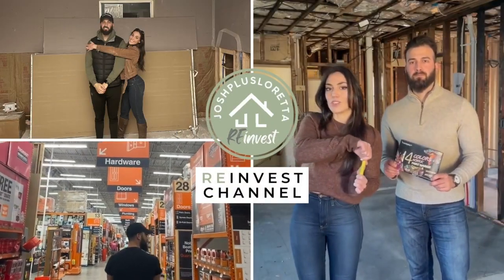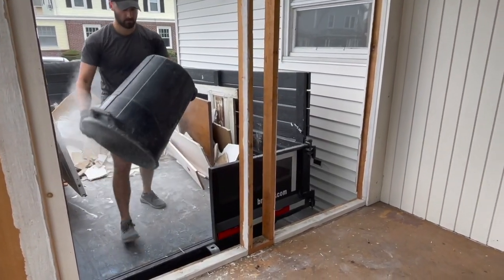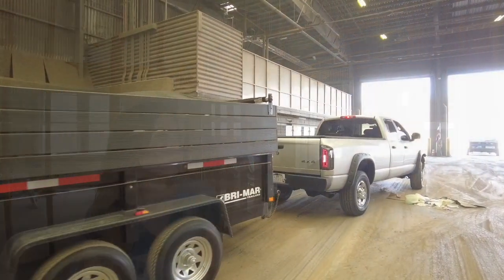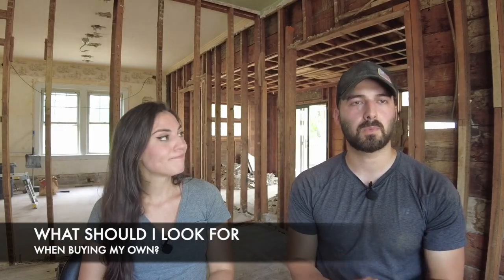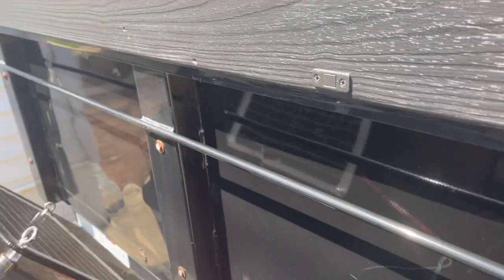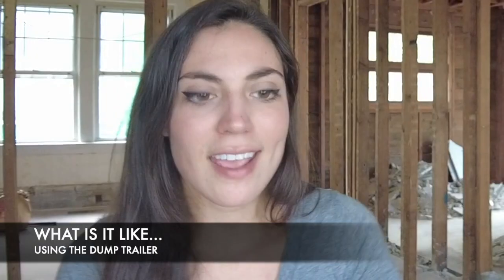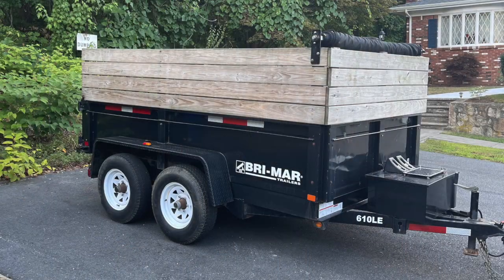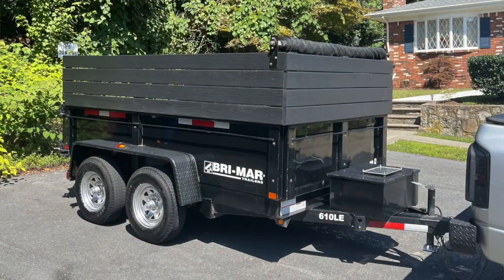We bought a DUMP TRAILER, here's why... (we're dumping dumpsters)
We leveled up our renovation game and bought a dump trailer. Now we are spilling all the details about it and why we think it's a great investment for any renovator or home DIYer.
For important links CLICK SHOW MORE ⬇

OUR TRAILER: 2013 BRI-MAR 6x10

SHOP ACCESSORIES:
1. Wheel Chocks (2pk)
2. Hitch Receiver Pin + Coupler Lock
3. Masterlock Universal Hitch Lock
4. Magnetic Solar Battery Trickle Charger
5. Plug-in Adapter for Break Controls
6. Brakeman IV Digital Break Control

Don't forget to check out the before + afters on the BLOG